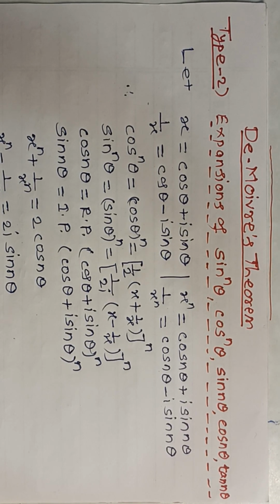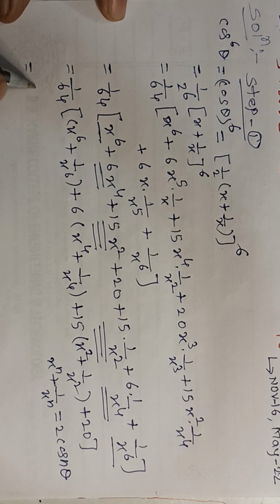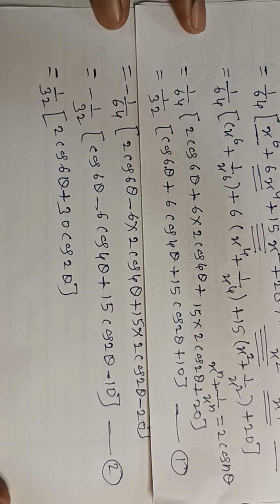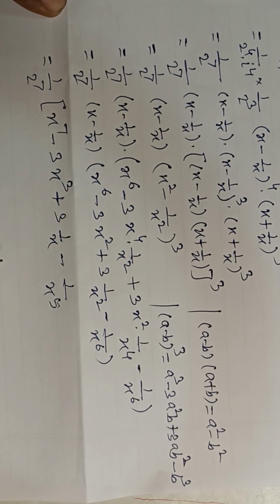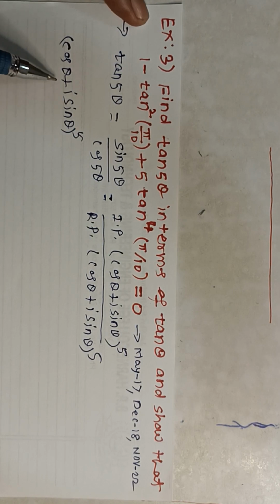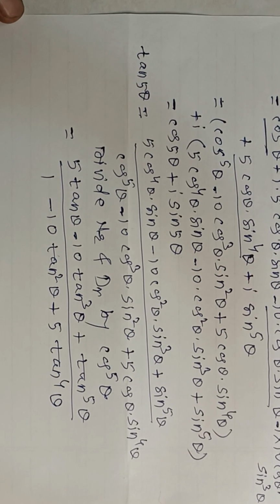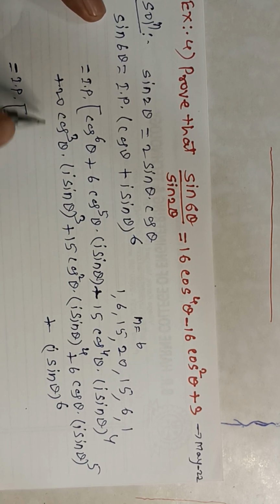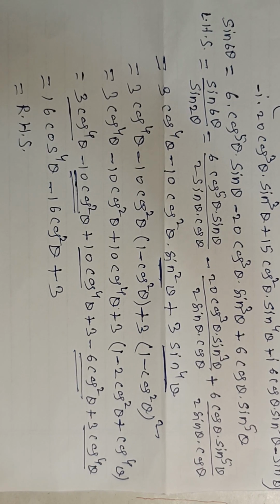Solving Complex Problems with De Moivre's Theorem